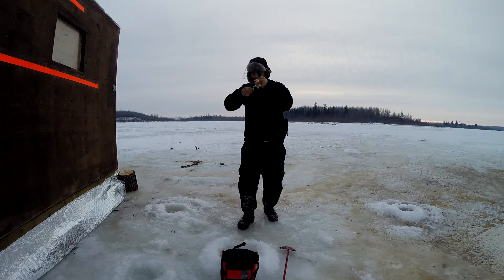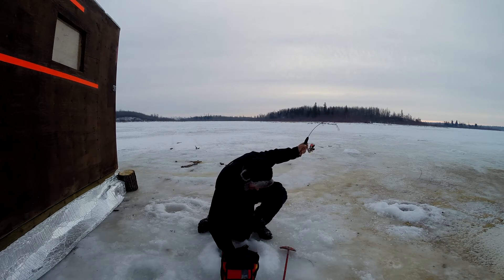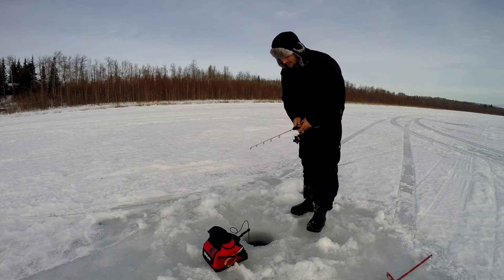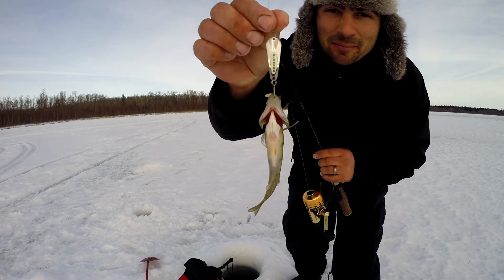How to Ice Fish a New Lake: Floatingstone Lake GoPro Hero 3+ Black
CATCH MORE FISH GUARANTEED WITH MARCUM TECHNOLOGY.
Went out one morning to Floatingstone lake since I was reading on iFishAlberta the summer fishing has been very good for pike and walleye with the closure.  I went out to see what could be caught.  Approaching a new body of water can be tough, but I studied the depth charts, tried by the iceshacks, and off some points with drop offs.  Turns out I didn't have a fabulous morning, but it wasn't awful.  Caught a walleye at first light a few pike and some micro perch.  Not sure if there are many good sized perch in there.  Good luck if you head out just remember there is a bait ban (maggots meal worms only) and a 0 keep limit for pike and walleye.  Got a nice shot of a pike sitting on the bottom below my hole with a GoPro Hero.